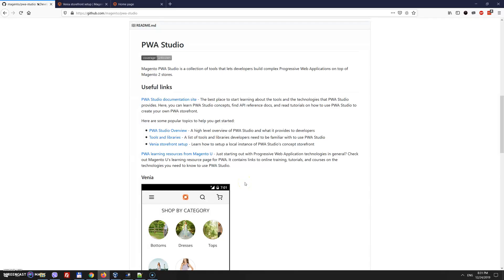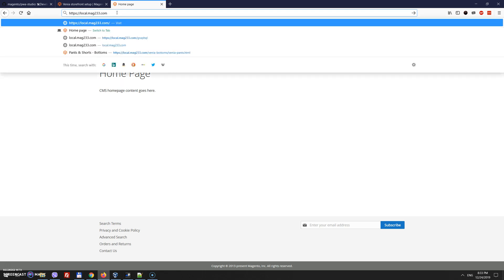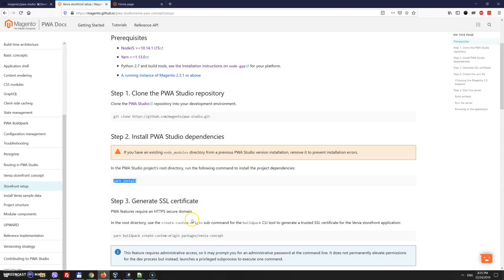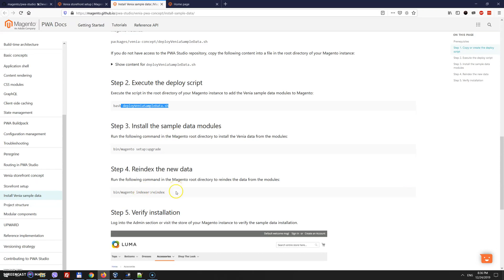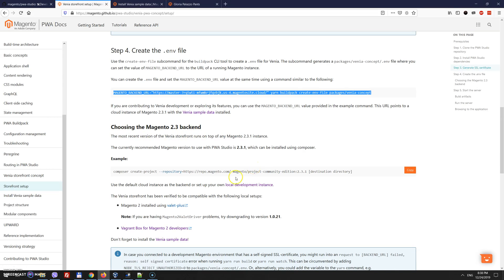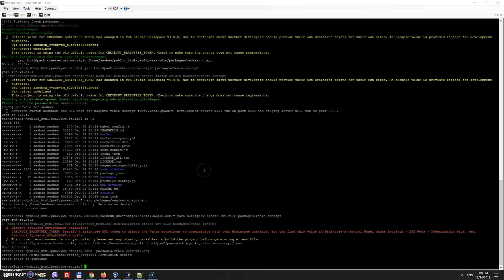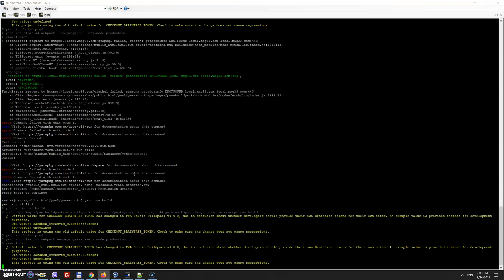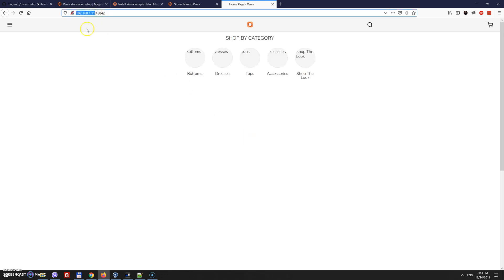Magento 2 - How to Install PWA Venia Concept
This video explains how to install PWA VEnica Concept for Magento 2 in a local environment.